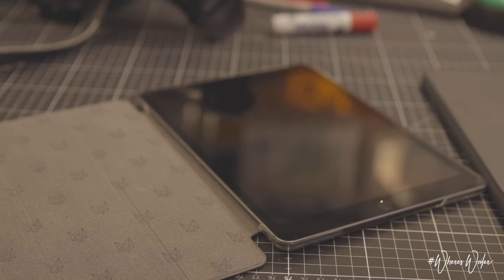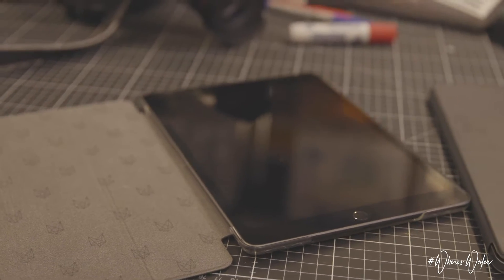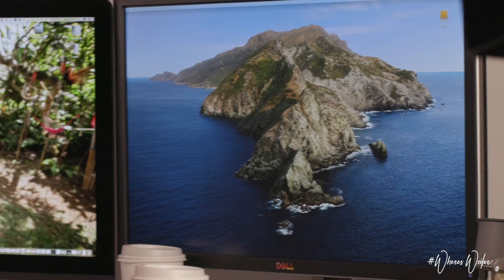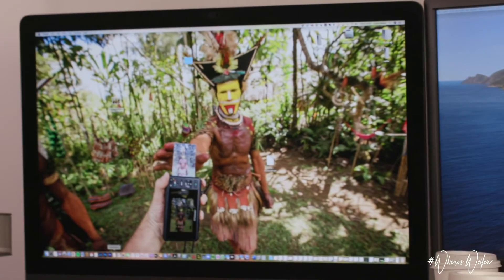Tech Tuesday! My key tools for photography business use!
Ep41 // Oh, we talking tech today! See what tools are key for my business and communicating with clients

Edited by @imowenrhys